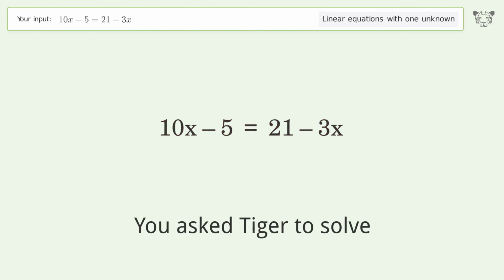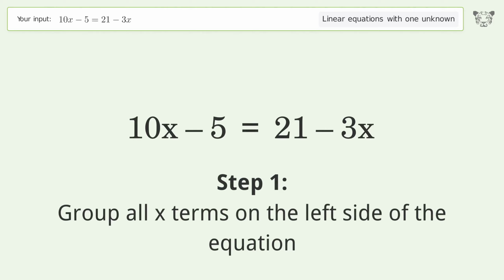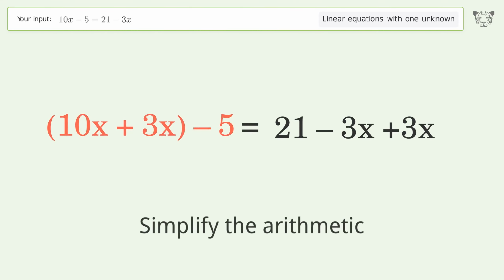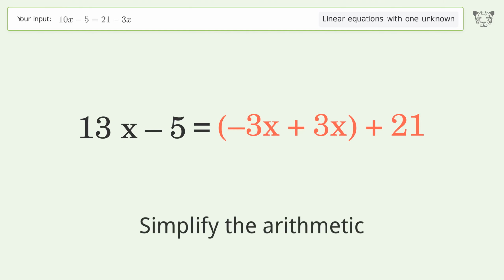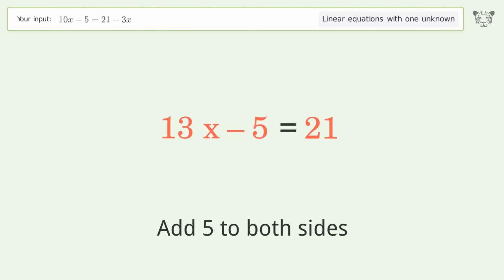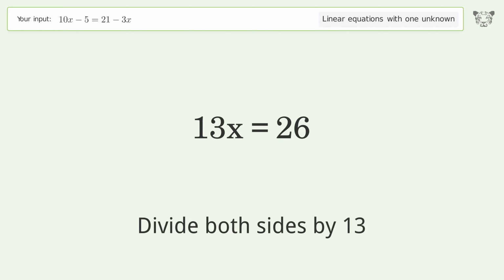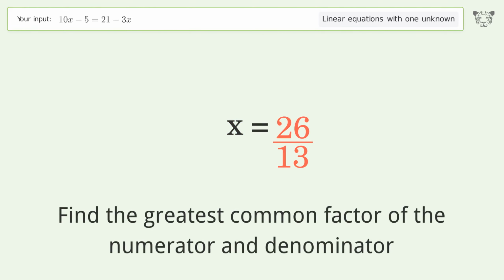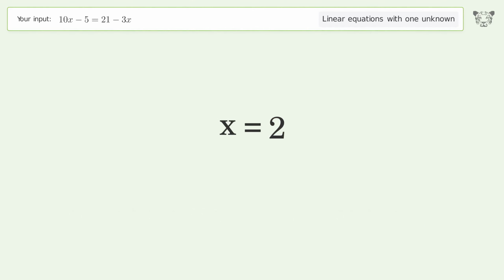Linear equation with one unknown: Solve 10x-5=21-3x step-by-step solution